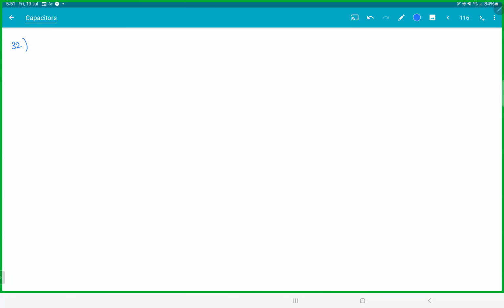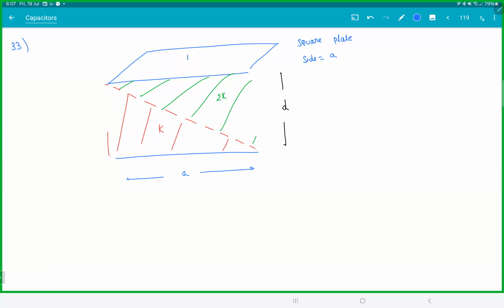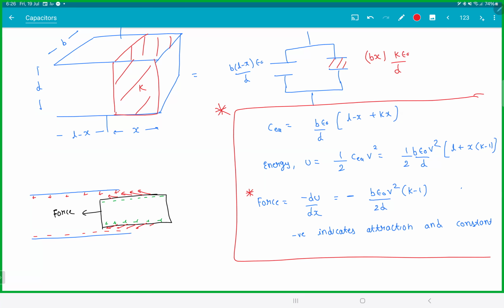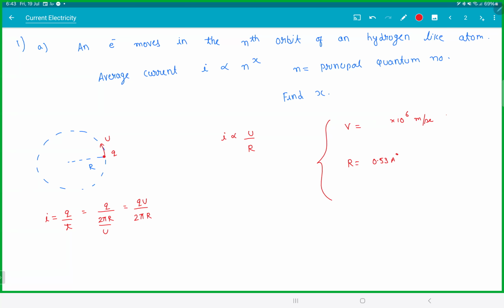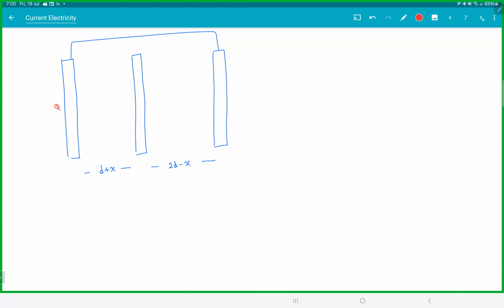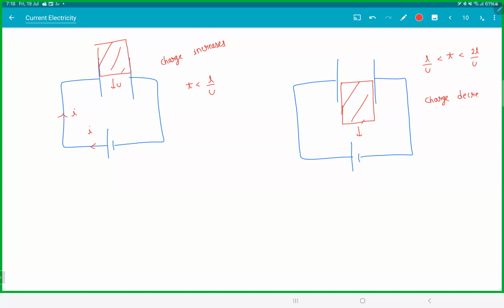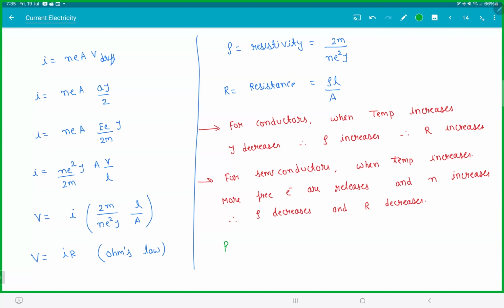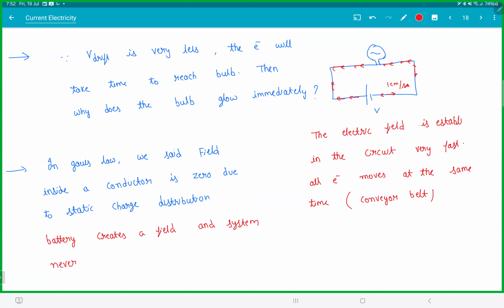Capacitor 5 and Current 1